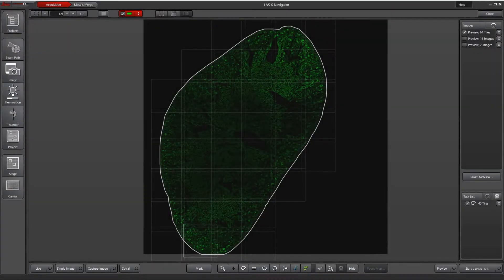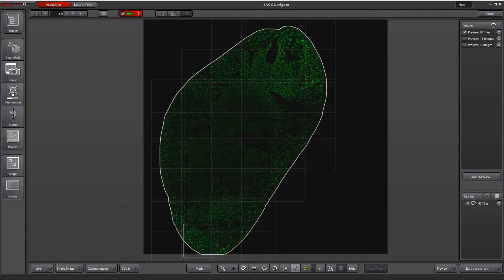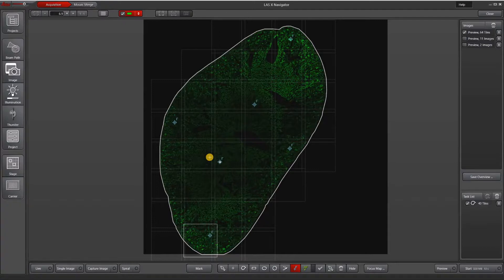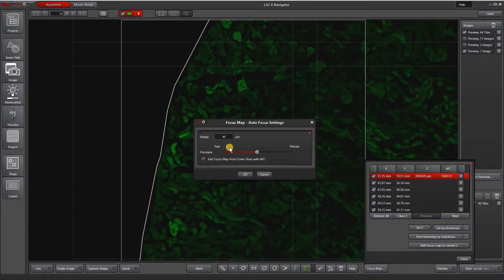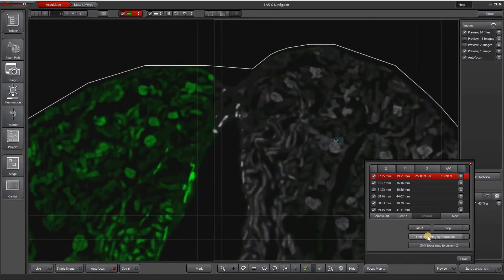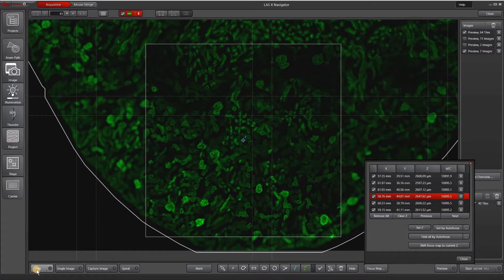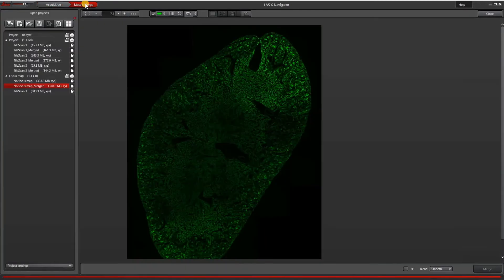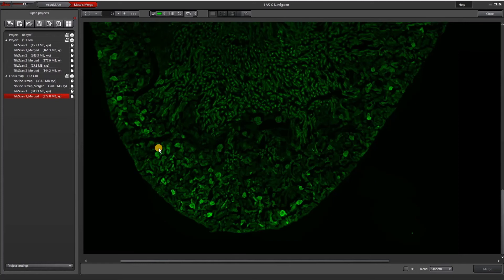LAS X Navigator: Focus Map